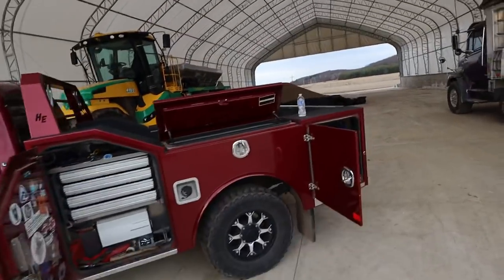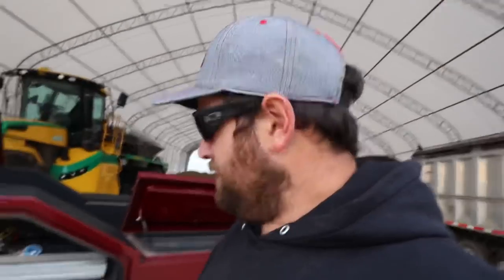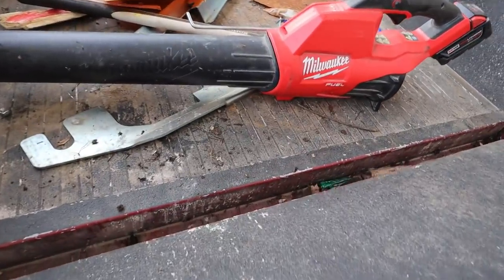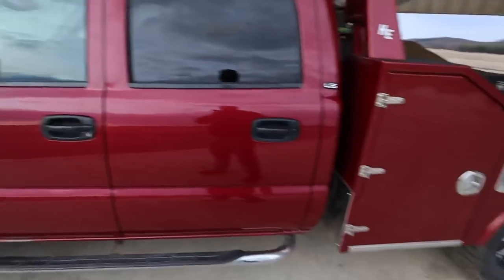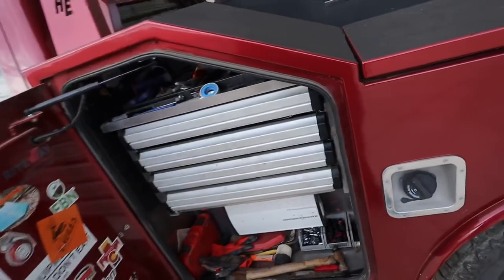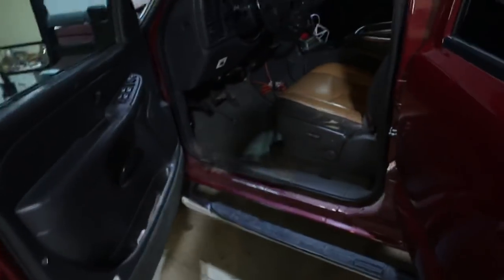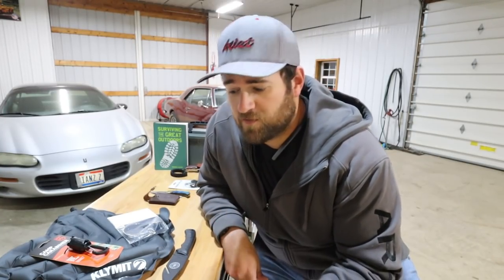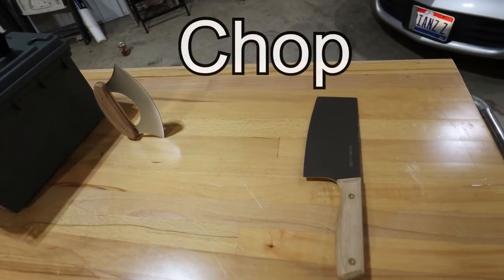My Hughes Equipment Service truck bed tour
Merchandise

620 HP TRACTOR STUCK!